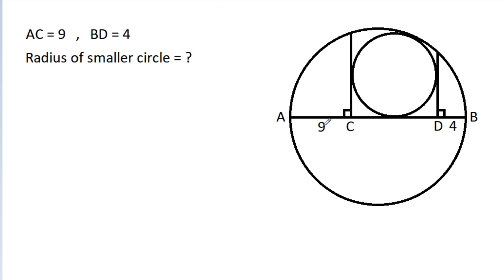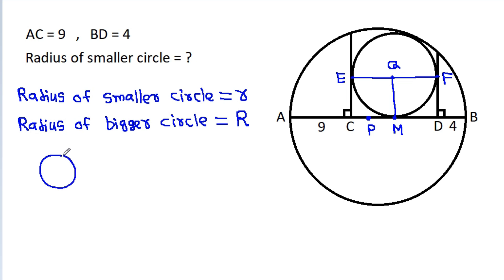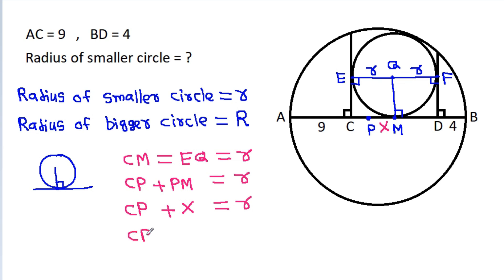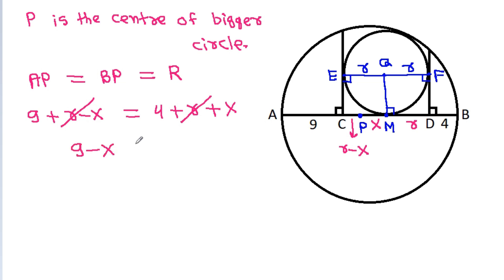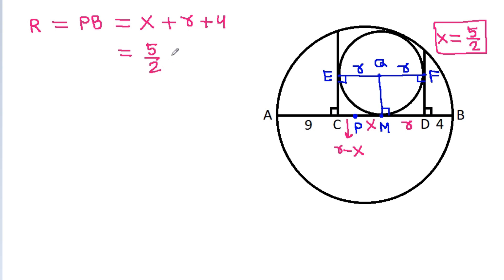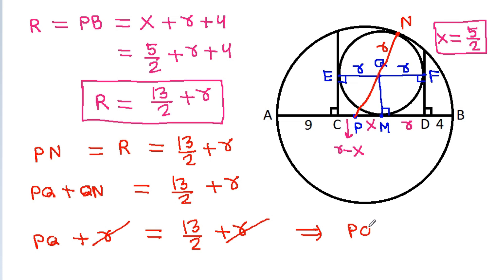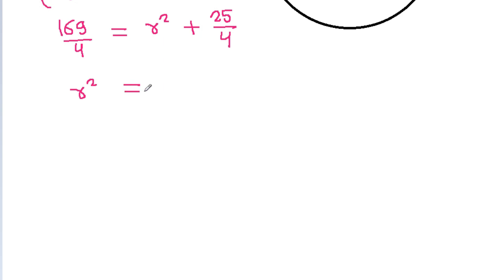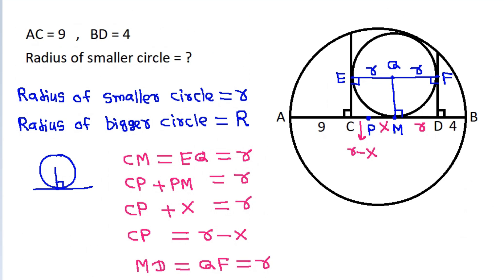AB is diameter of bigger circle | Find radius r of smaller circle | A Nice Geometry Problem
Find the radius 'r' of the circle | A Nice Geometry Problem | Olympiad Mathematics

Mr. Gnome
ஆத்தங்கரை சண்முகம்
Εκπαιδευτήρια Καντά
AR Knowledge
堤修一
Sidnei Medeiros Vicente
Mark Ludington
Arichai Vattanapat
Sambasivam Sathyamoorthy
Abebe Melesse